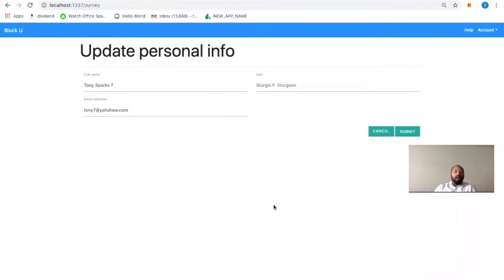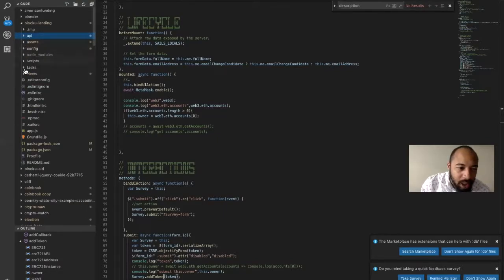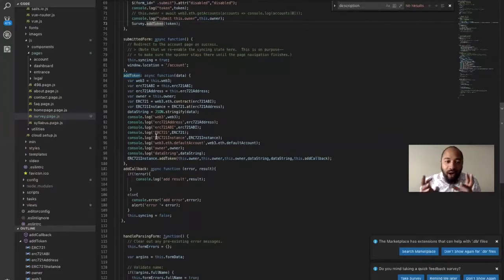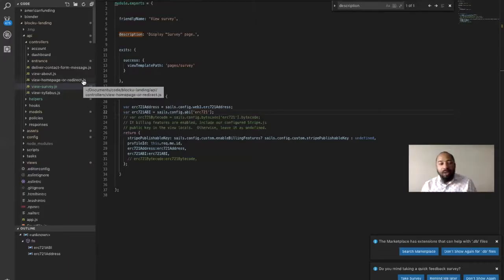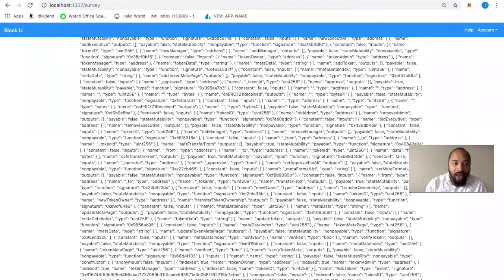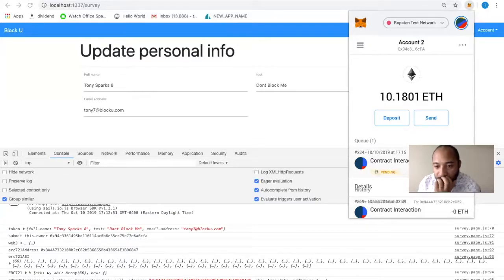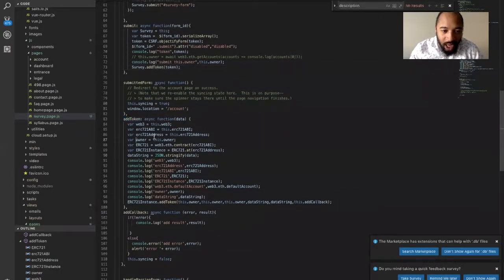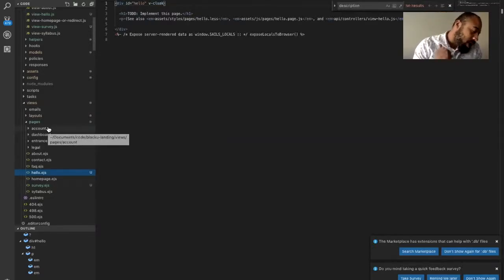Block U Session 4 - How to Build a Dapp Using Frontend Tech (Meta Mask)